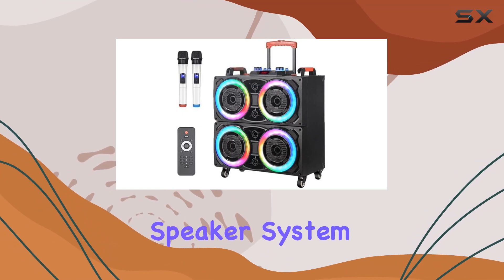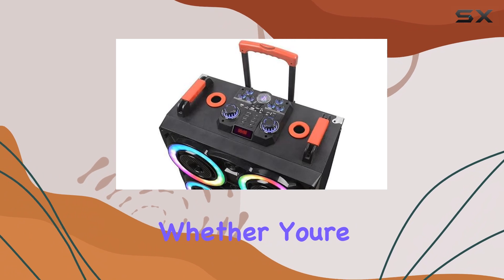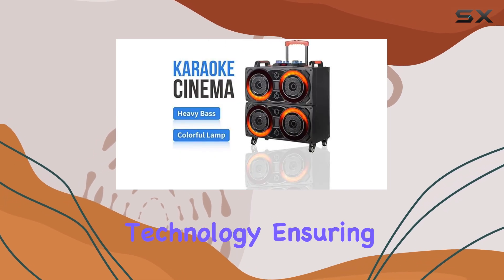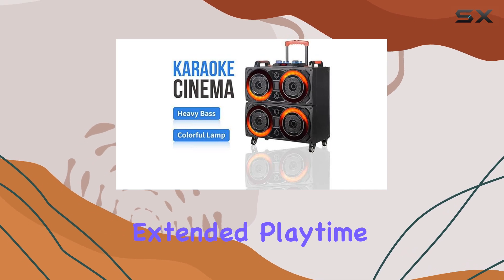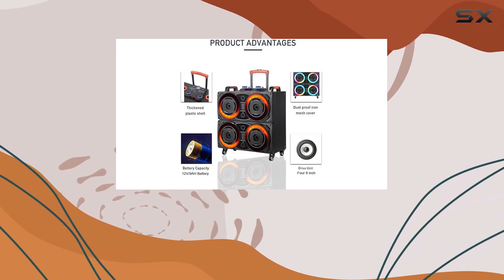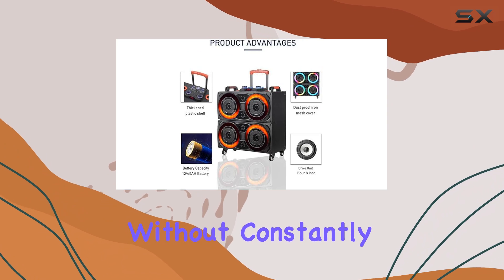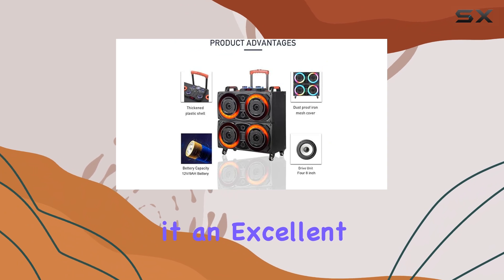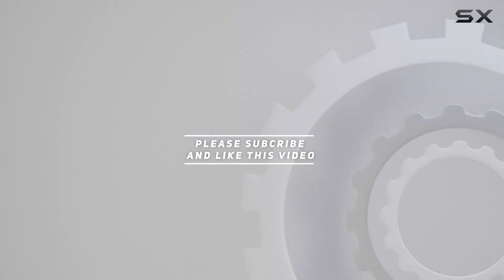Portable Dual 8-inch Bluetooth Speaker System: The Best Sound Experience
0:00 Intro
0:07 Review

Things that we mentioned in this video:
Portable Dual 8-inch Bluetooth Speaker : B0D3VFX864